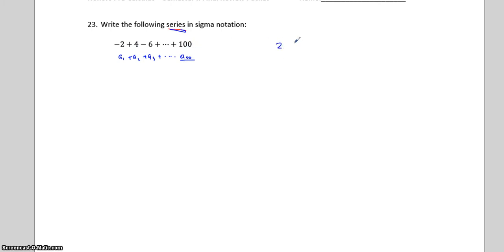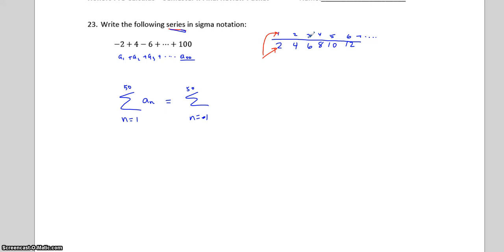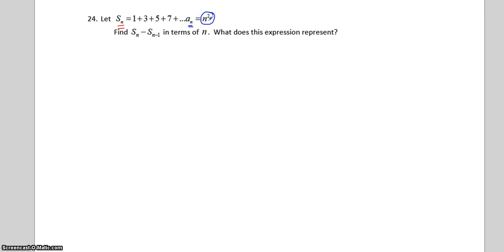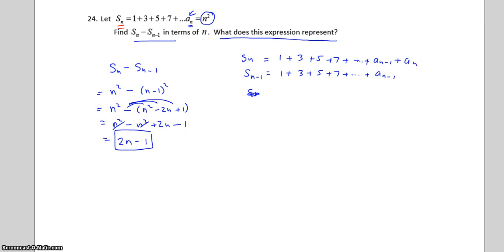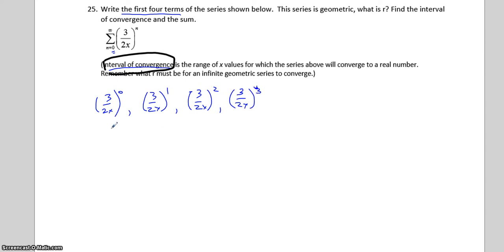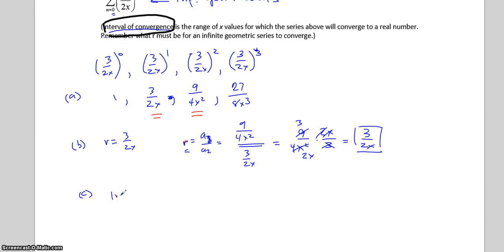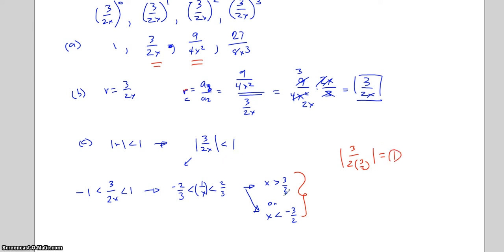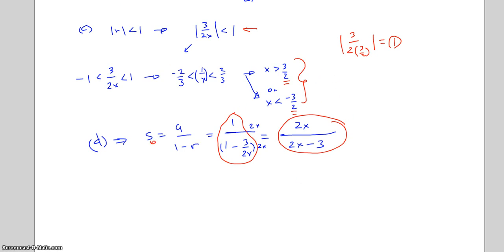Final Review Packet Problems 23-25